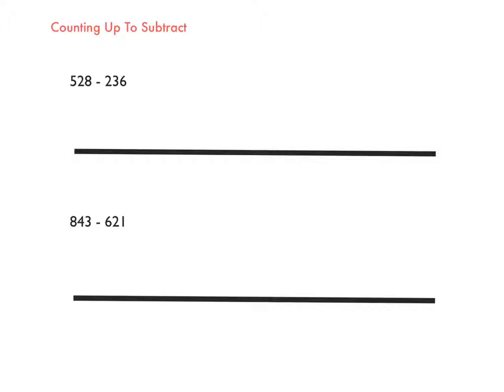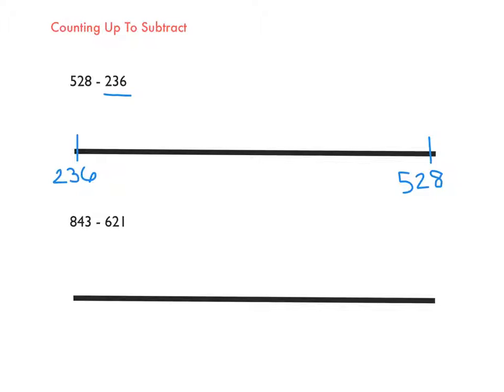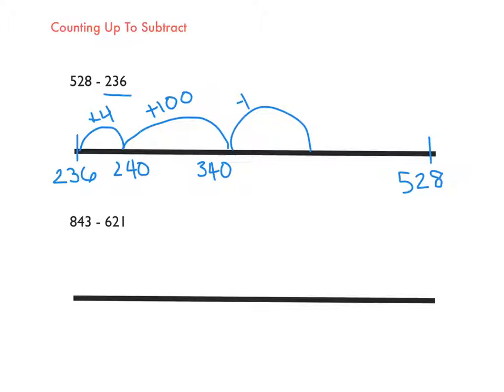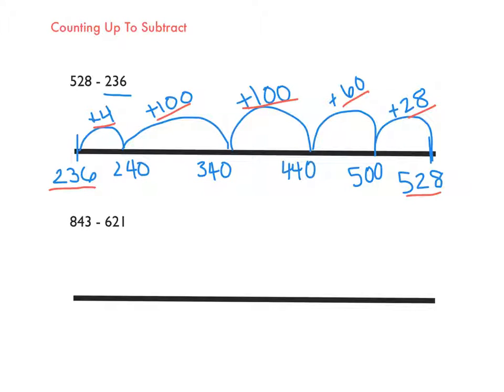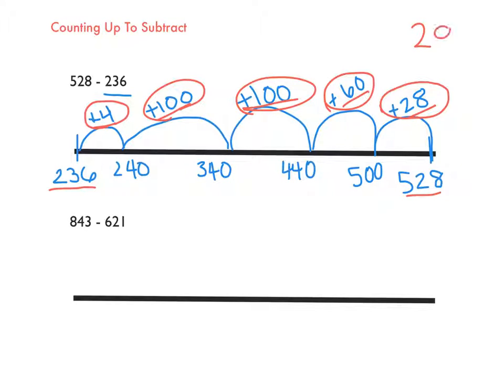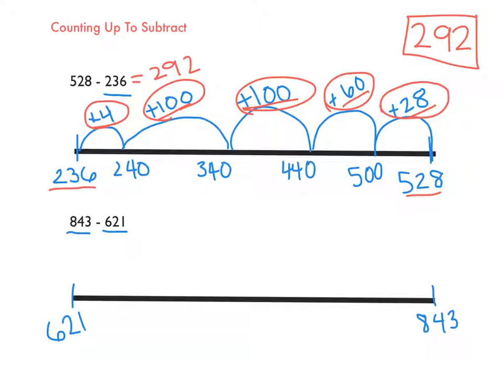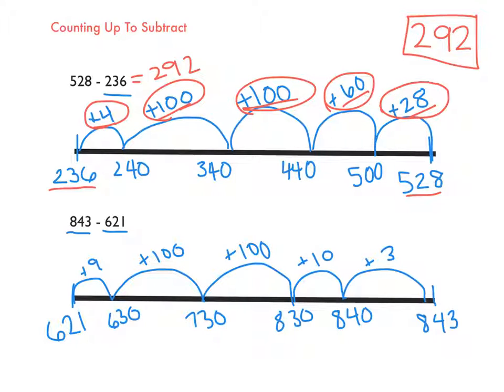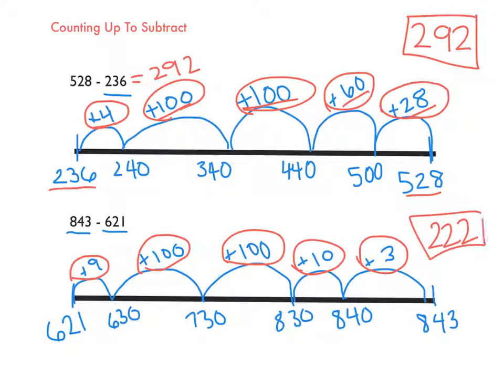Counting Up Subtraction Final